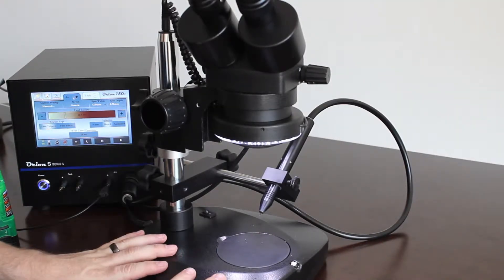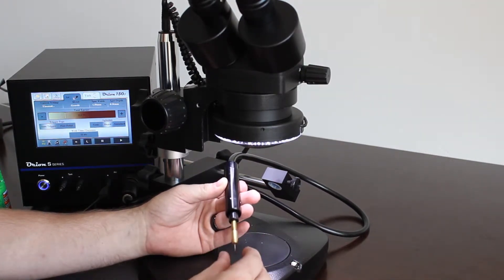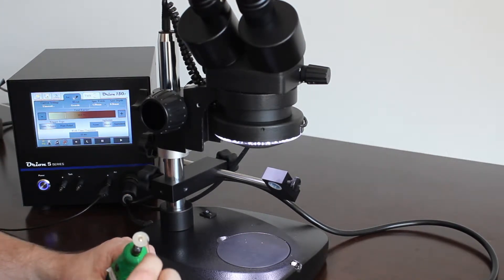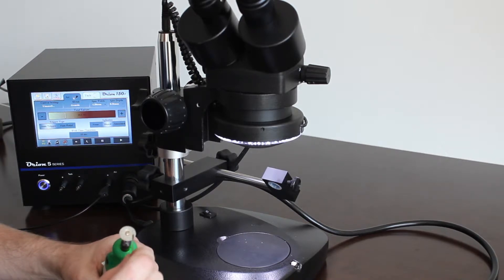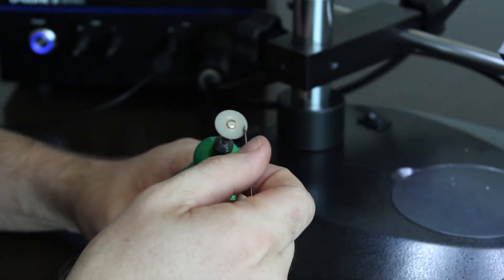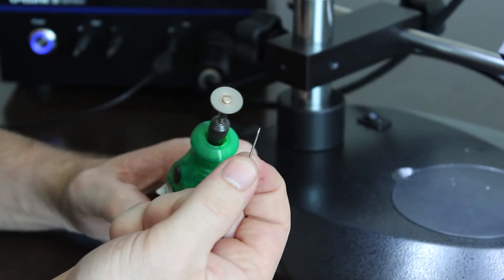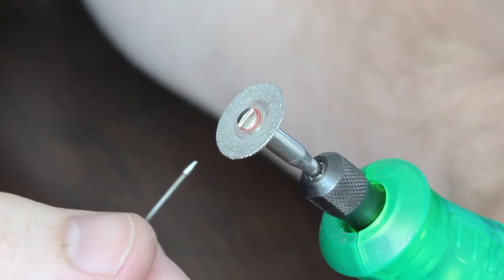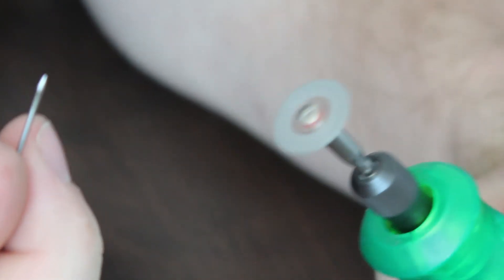Orion Welders Electrode Setup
This video gives a detailed explanation on how to setup the tungsten electrode on all Orion Welders. This video shows why it is import and to clean, sharpen and sometimes blunt the electrode.